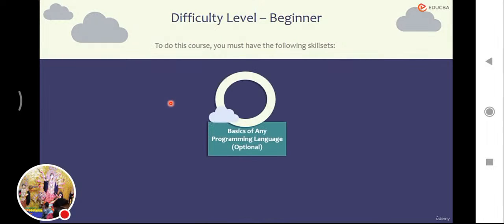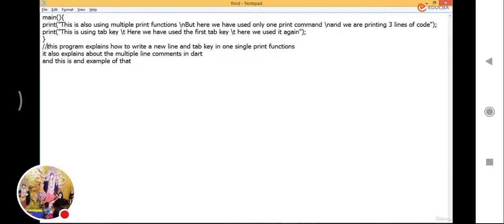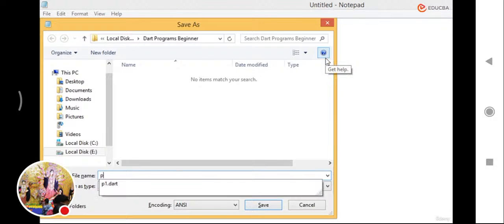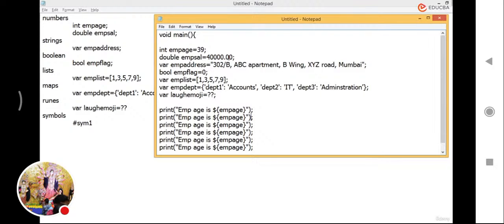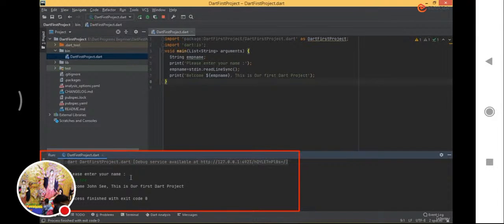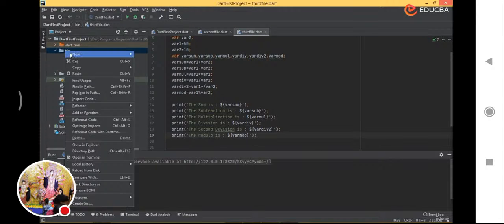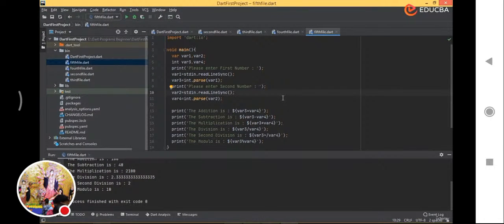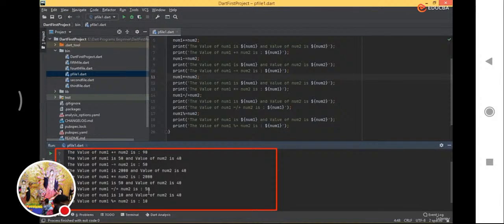Dart Programing Guide With Sutable Example And With practical